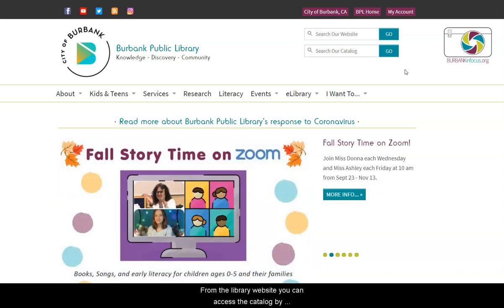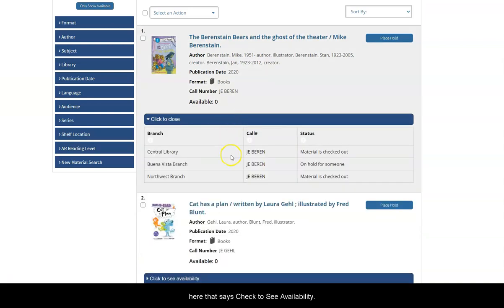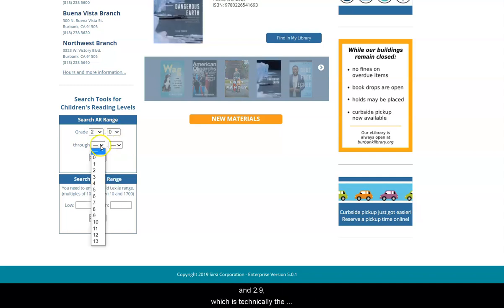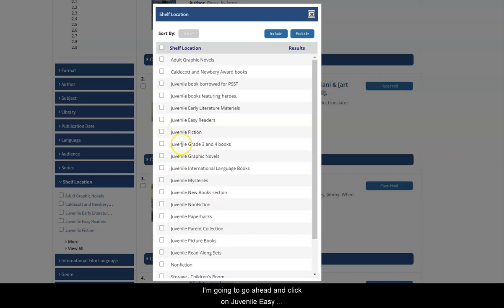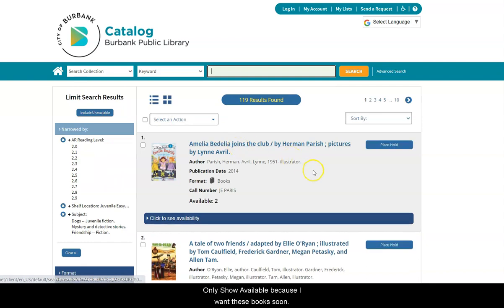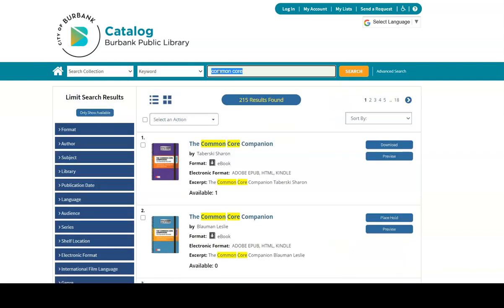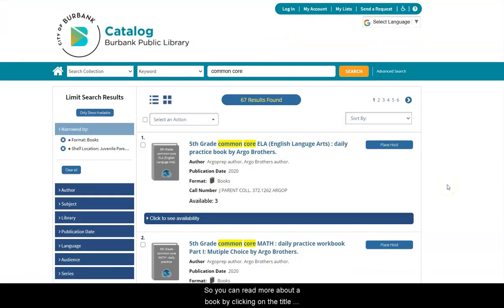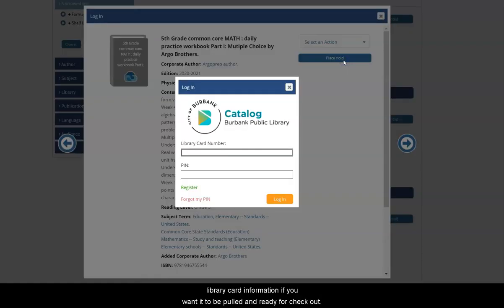Searching the Catalog - Tutorial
Learn the basics of searching on our library catalog! Catalog
Here are timestamps for the different features mentioned:
New Books Search 0:41
AR Level Search 1:30
Keyword Search 4:00